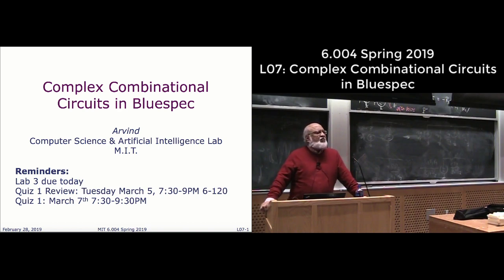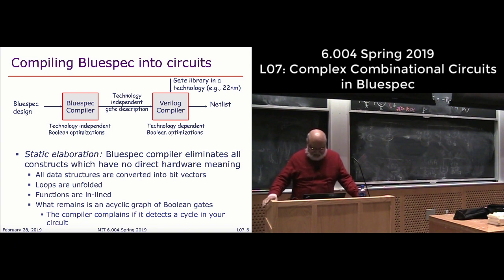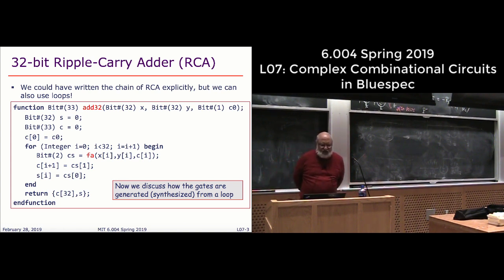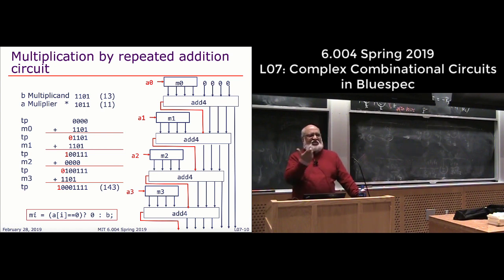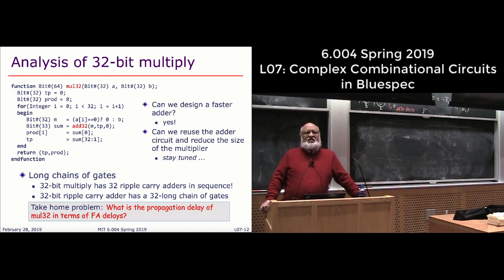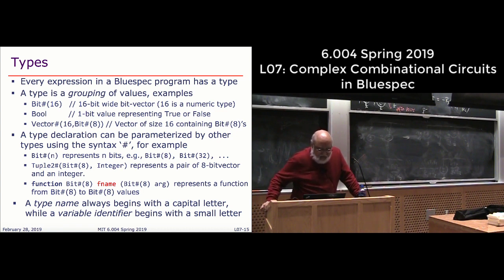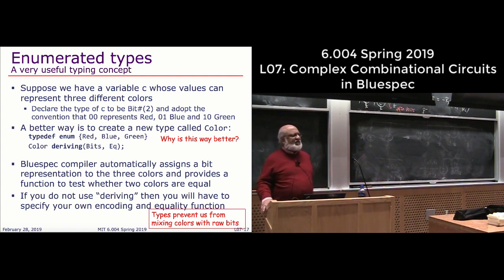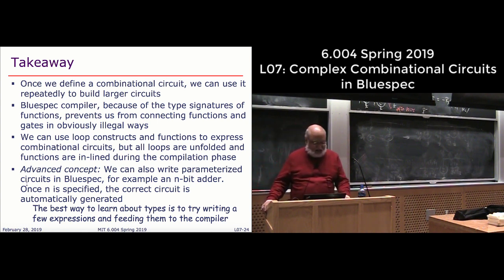MIT 6.004 L07: Complex Combinational Circuits in Bluespec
Lecture 7: Complex Combinational Circuits in Bluespec